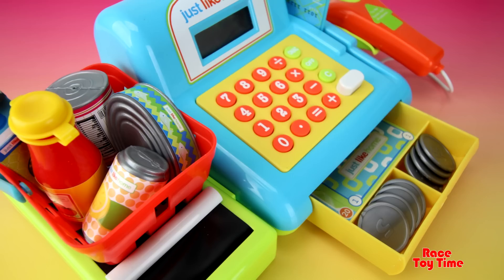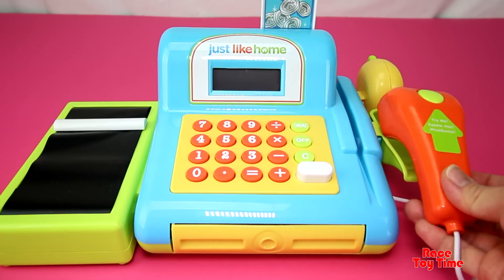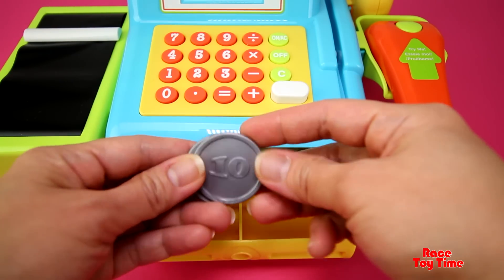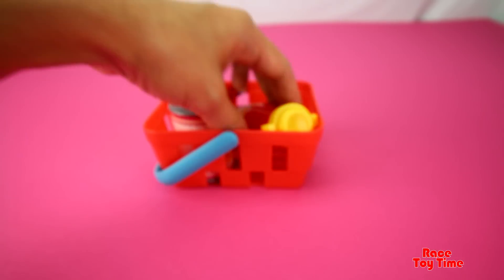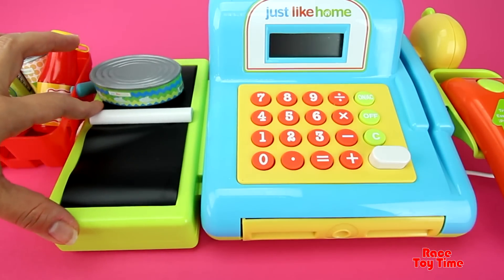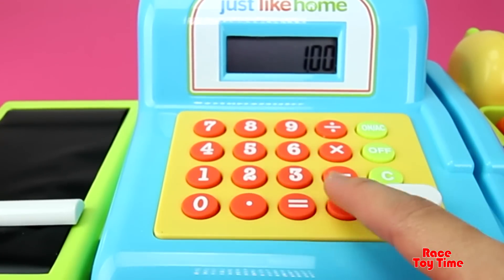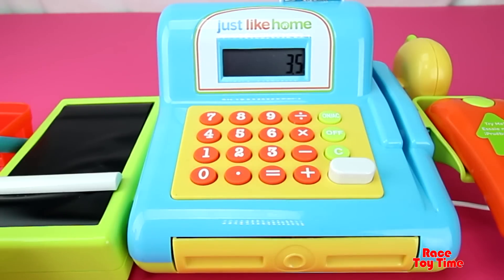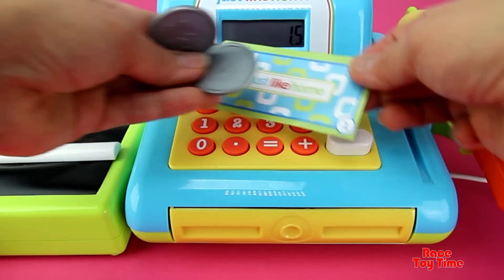Just Like Home Electronic Toy Cash Register Playset by Toys R Us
Just Like Home Cash Register, exclusively by Toys R Us, is fun learning toy for young kids. Kids will have fun while learning way around the cash register's addition, subtraction, multiplication and division functions. Kids will  develop math concepts with the cash register's working calculator. 'Scan' all the groceries with the light-up hand-held scanner, then pay the cashier in cash or plastic. The credit card scanner tells you that your card has been approved.

The Just Like Home Cash Register Playset features:
Includes a cash register, 5 food items, play money and a credit card
Cash register boasts a working calculator; scanner and intercom make realistic sounds
Push a button to open the cash drawer; when you swipe a credit card, a sign pops up
Slide the lever to move the conveyor belt
Food items feature realistic labels; all fit inside the red and blue shopping basket
Play money includes coins, bills and a credit card

Other Languages:

Just Like Home Cash Register, exclusivamente por Toys R Us, caixa Registradora, Caja Registradora,  금전 등록기, кассовый Аппарат, Caisse,  ماكينة تسجيل المدفوعات النقدية

Lego Creator 3 in 1 Emerald Express Lego Train for Kids レゴトレイン 레고 기차